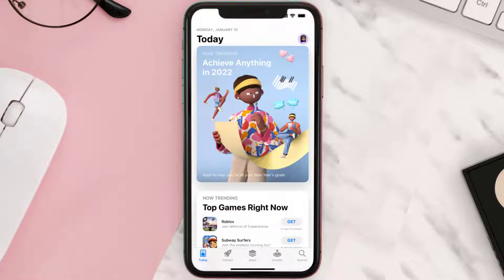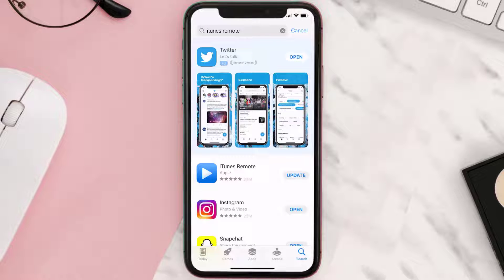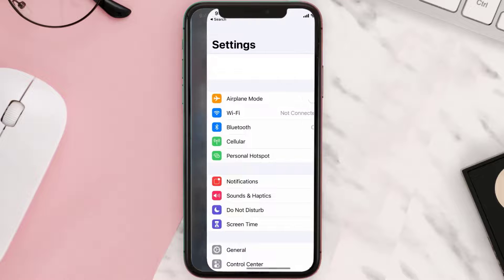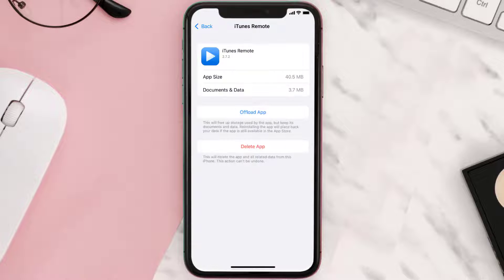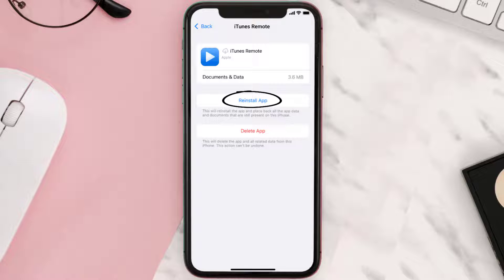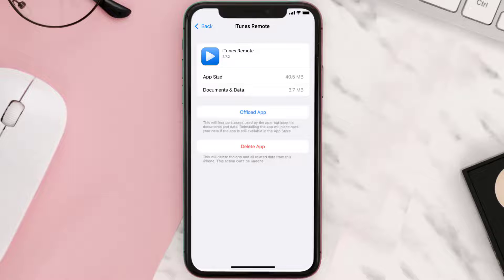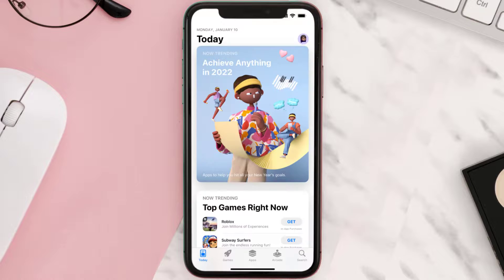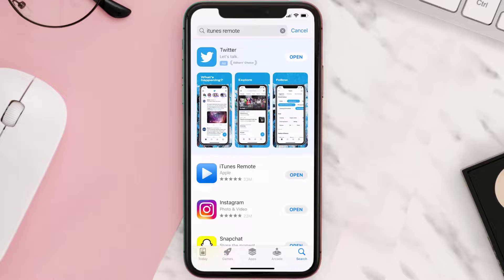iTunes Remote App Not Working: How to Fix Apple TV Remote (iTunes Remote) App Not Working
In this video, I'll show you How to Fix iTunes Remote App Not Working. This is the easiest and fastest way to Fix Apple TV Remote (iTunes Remote) App Not Working. Make sure you watch until the end of this video to find out How to Fix Apple TV Remote (iTunes Remote) App Not Working on Android and iPhone. These methods work on Android as well as iOS 11, iOS 12, iOS 13, iOS 15 and iOS 16. Hope you enjoy!

Video Parts:
00:00 Intro: How to Fix iTunes Remote App Not Working
00:07 1.Solution: Update Apple TV Remote (iTunes Remote) App
00:27 2.Solution: Clear iTunes Remote App cache files
00:57 3.Solution: Delete and Reinstall Apple TV Remote (iTunes Remote) App
01:19 Outro: Ending

Topics Covered:
Bytes Media
how to
how to fix
apple tv remote app not working
itunes remote app not working
apple tv remote app stuck on searching
apple tv remote app not working on iphone
apple tv remote app not working ios 15
apple tv remote not working
apple tv remote app missing
apple tv remote app not working reddit
apple tv remote app for iphone
apple tv remote not working 1st generation
apple tv remote app
apple tv
itunes remote not connecting to library
itunes remote